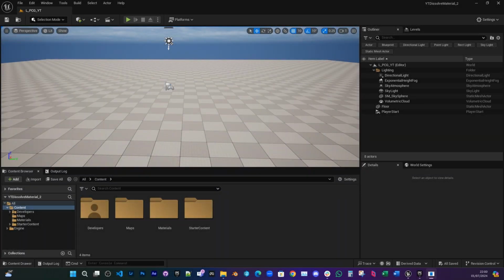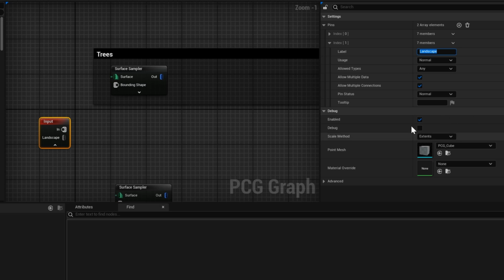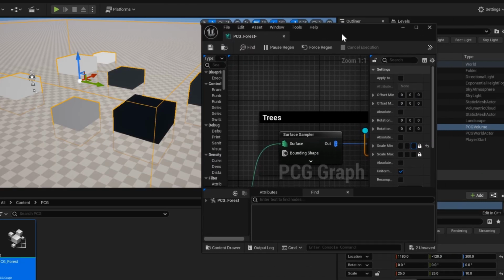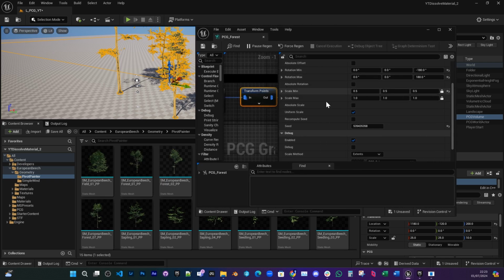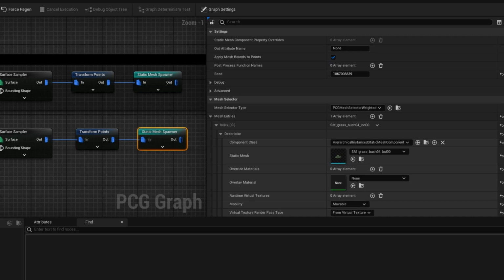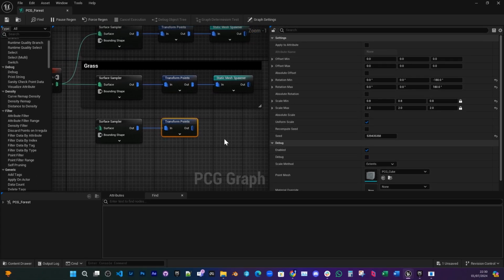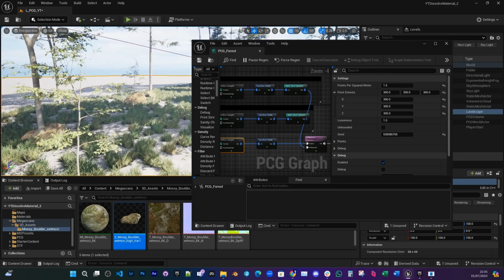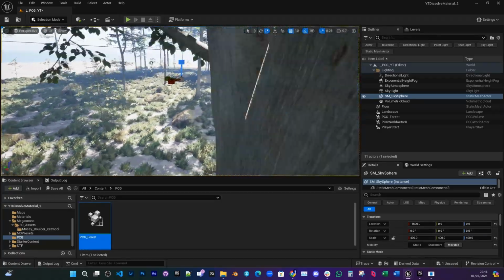PCG Forest Tutorial in Unreal Engine 5.4 - Part 1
Welcome to my first part of this tutorial on creating a stunning forest using Procedural Content Generation (PCG) in Unreal Engine 5.4. In this three-part series, I will guide you through each step of the process, from setting up the initial foundation to populating it with diverse foliage and optimizing performance.

Whether you're a beginner or an experienced developer, these chapters are designed to help you harness the power of PCG to bring your virtual forests to life.

Let's dive in and start building!